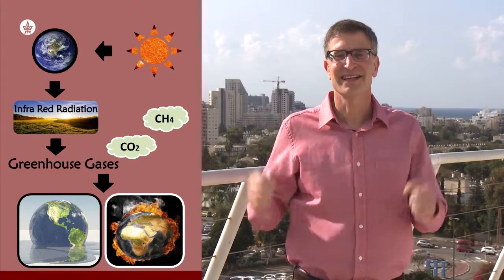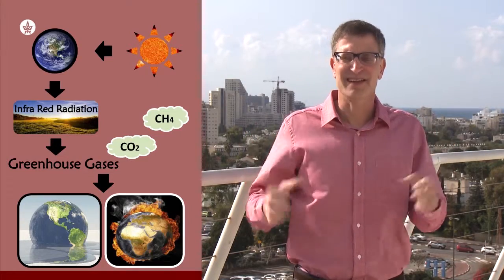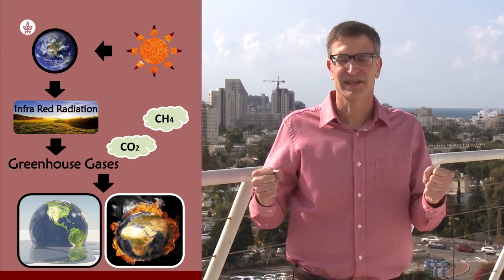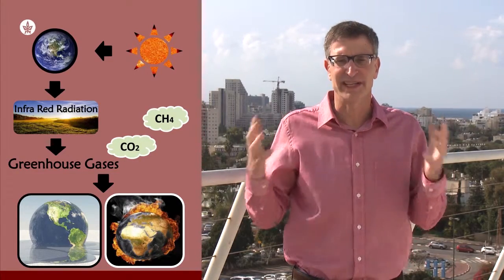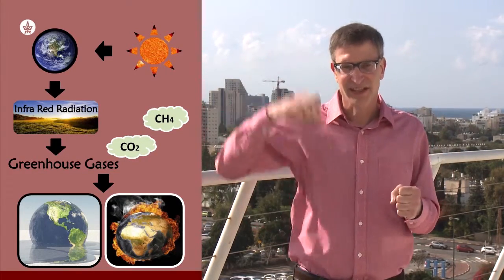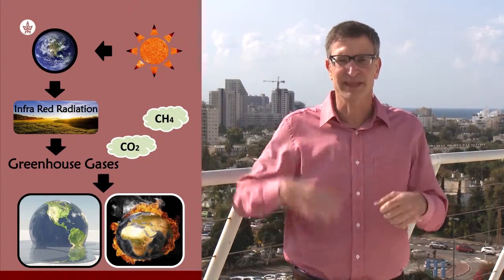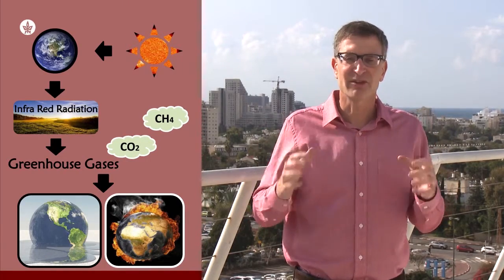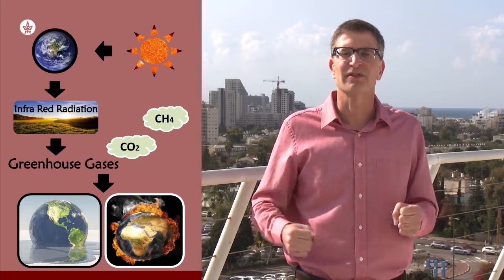Climate Change | Prof. Yoram Margalioth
Join Prof. Yoram Margalioth in his free online course - Economic Growth and Distributive Justice.